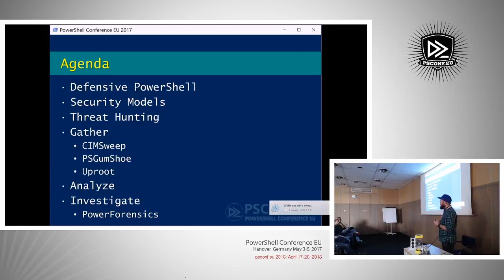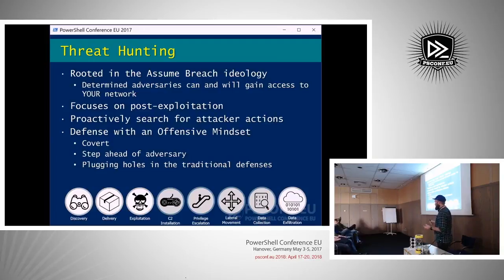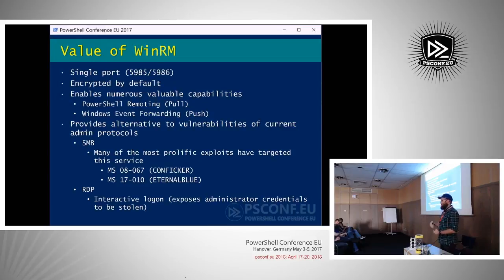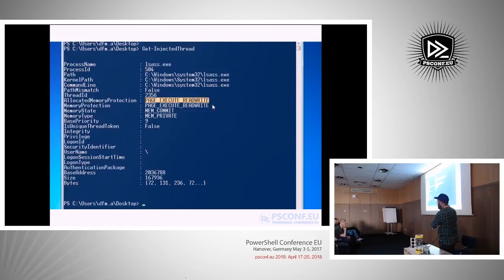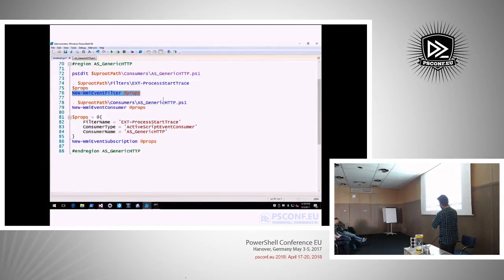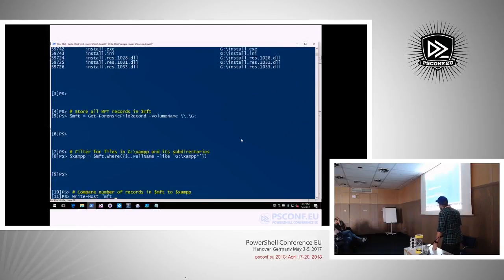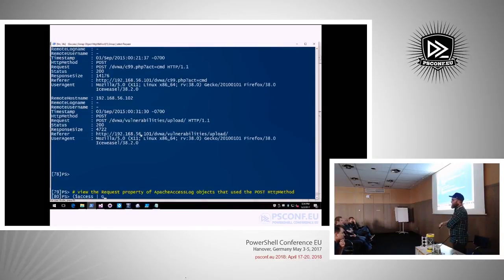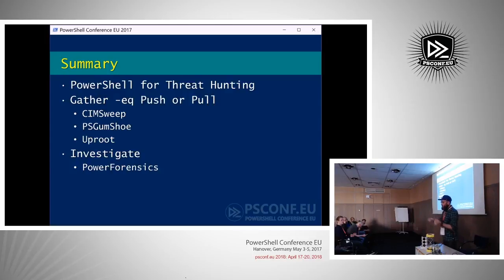Flip the Script PowerShell 'Microsoft’s Incident Response Language' Jared Atkinson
PowerShell